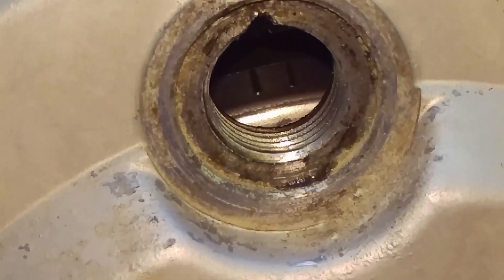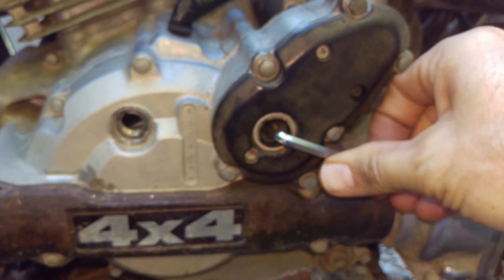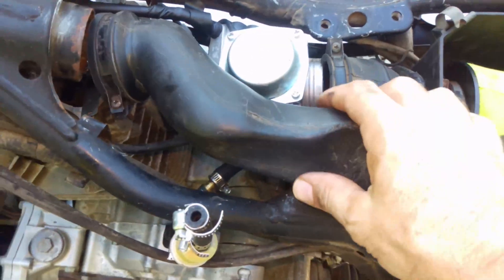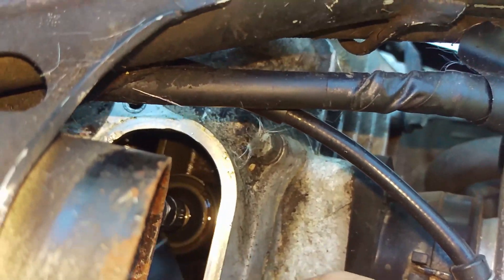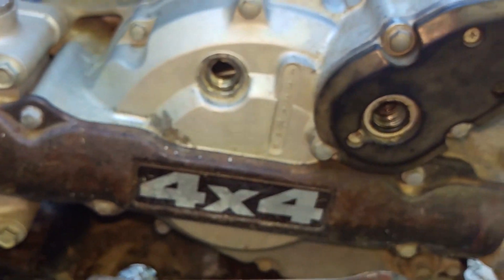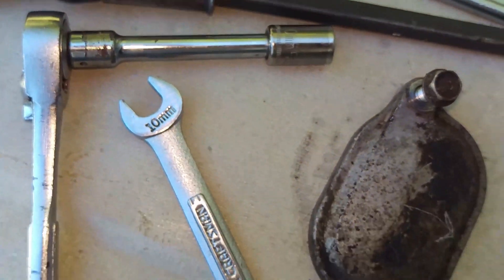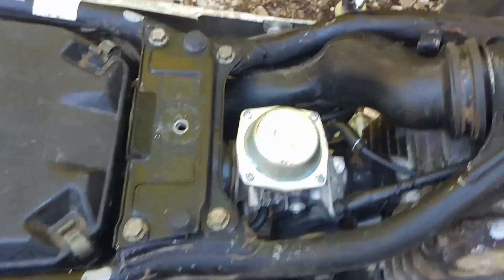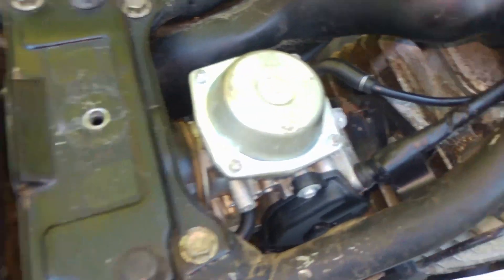Honda Fourtrax 300 – TRX300 Valve Adjustment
Valve adjustment Fourtrax 300 - TRX300 at beginning of video. Tools needed, disassembly description, before and after. Hope this helps you.

Note: .15mm or .006 inch feeler gauge. (Page 57 in Manual) 1988
Note: Adjust on the compression stroke.

MARKINGS ON FLYWHEEL
T or (T With Hash Mark) = TDC (USE THIS TO ADJUST) (Compression Stroke)
F =  Initial Spark Advance 1300RPM or less timing light shows this.
II (Dual Hash Marks)  = (Timing Advance)- 1300RPM or more, timing light shows this.

FINDING THE COMPRESSION STROKE
Removing the spark plug placing a finger over the hole notice air push out on the rotation. With plug in place while rotating it will feel like a tightening. Also, both valves will have play as apposed to exhaust stroke.

Best thing I did to this Fourtrax so far -  besides a muffler. It runs and sounds nearly new!

Honda TRX300 FWI
#1988 Honda TRX300
Honda TRX300 valve adjustment
Honda TRX300 valve lash adjustment